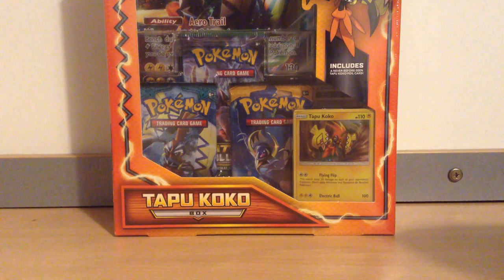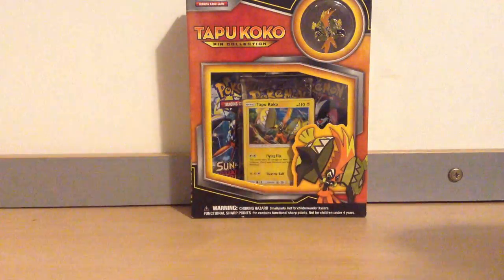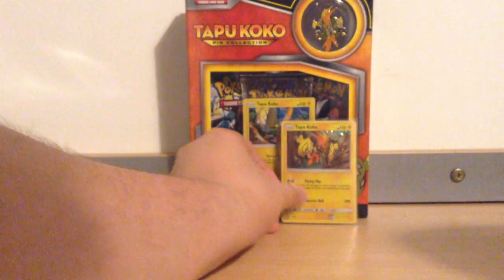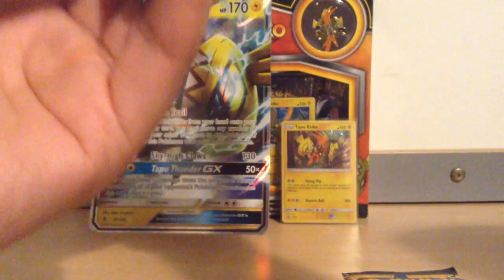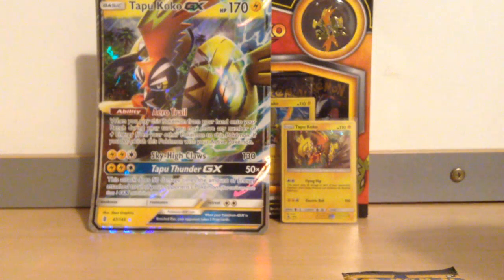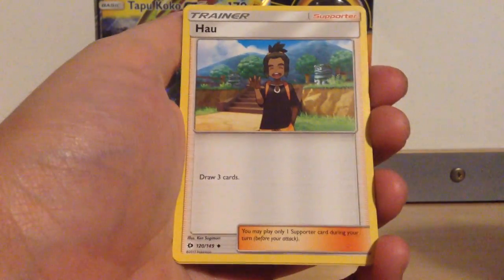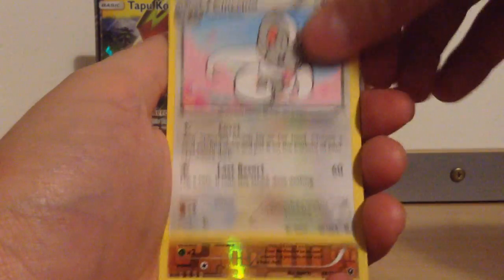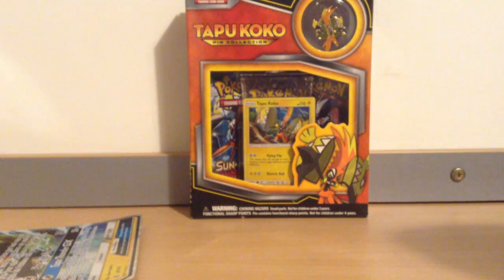Opening a Tapu Koko Jumbo Collection Box!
Ciaran opens a Tapu Koko collection Box!